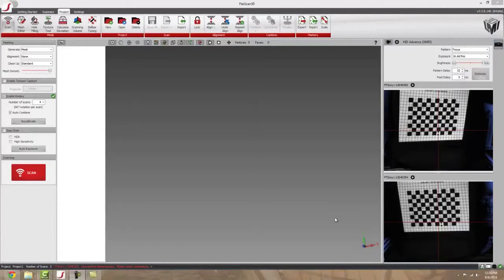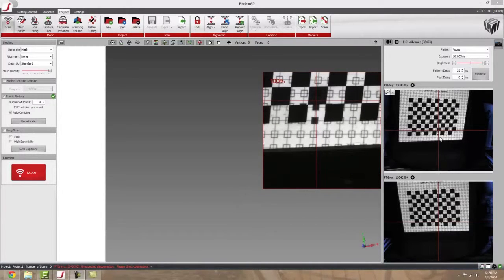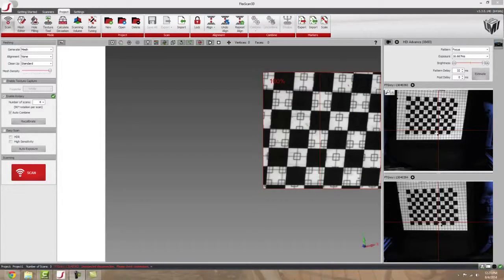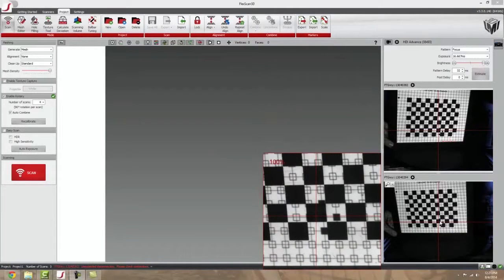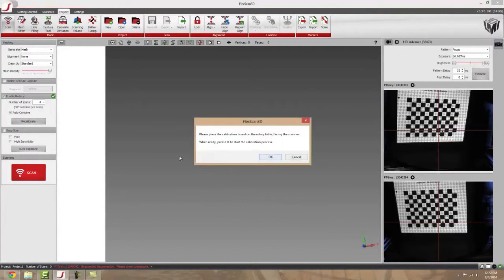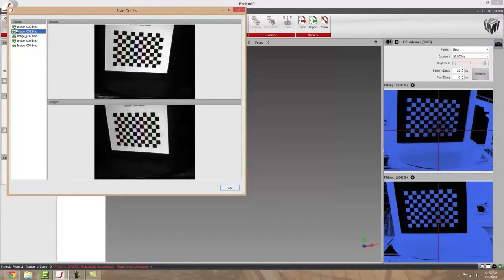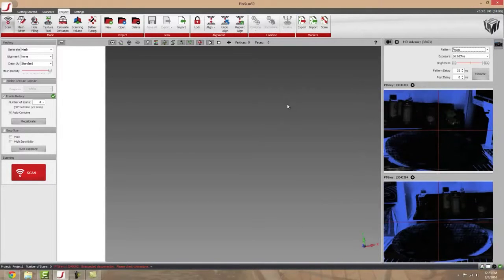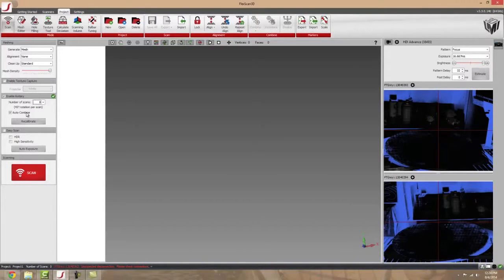HDI 3D Scanner: How to Setup Rotary Table to Automate 3D Scanning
The HDI 3D scanner with the use of a rotary table reduces scanning time by automating the 3D scanning process. Mark from GoMeasure3D demonstrates how to calibrate the rotary table and tips on using it to get the best scan data.